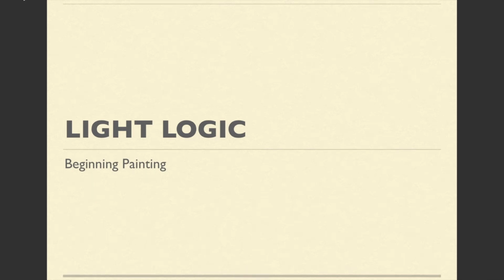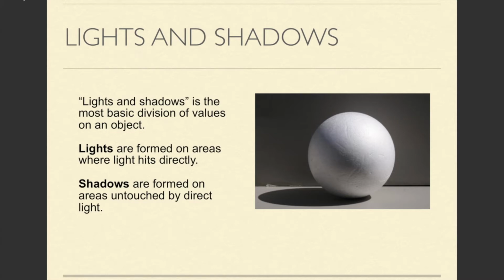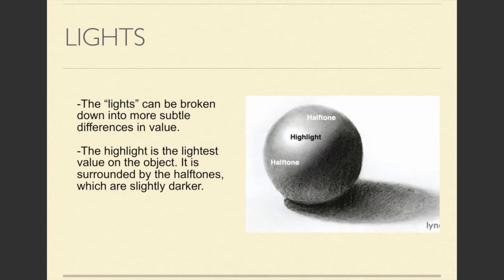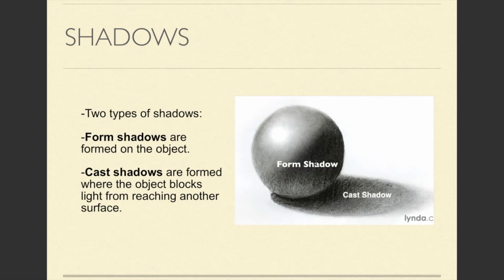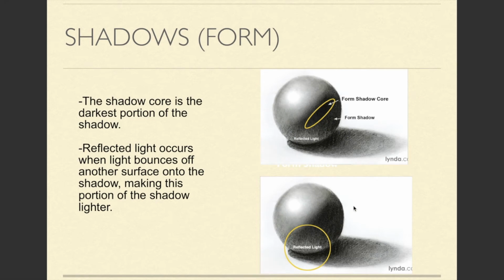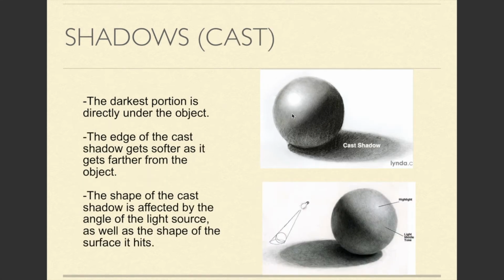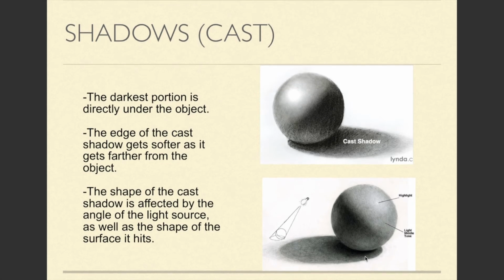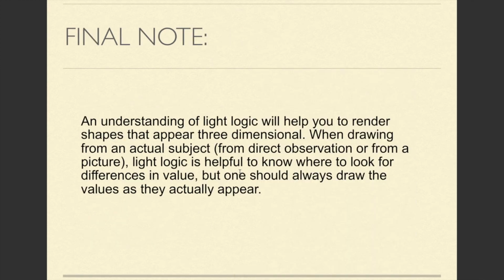Light Logic Lecture V2